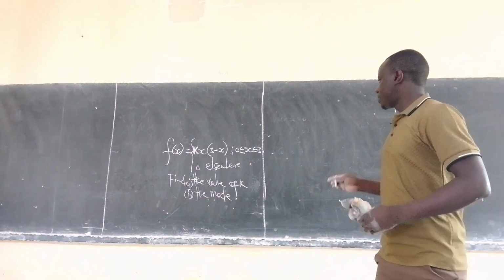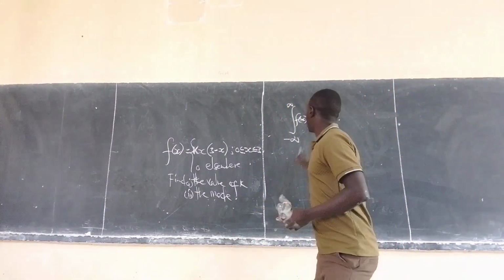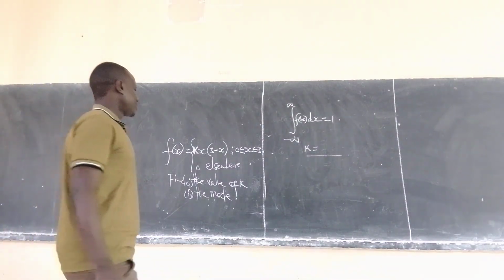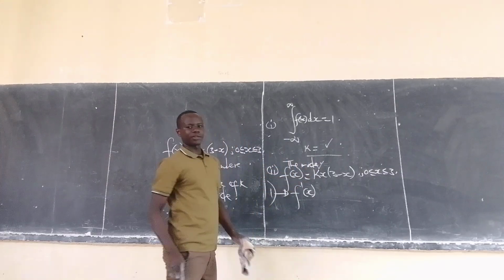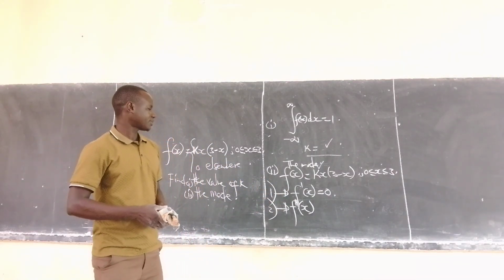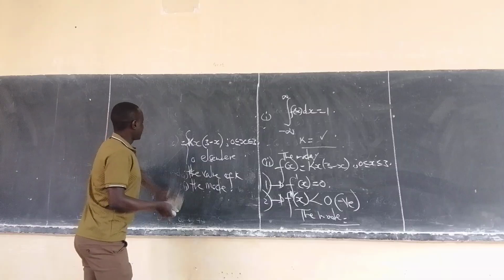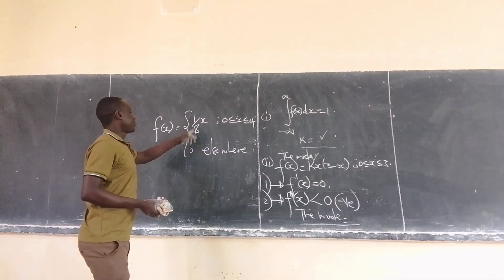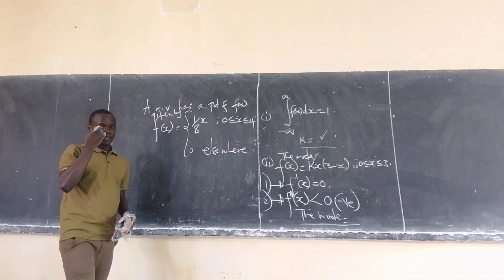Determination of the mode of linear pdfs and overview of how to determine the mode of compound pdfs